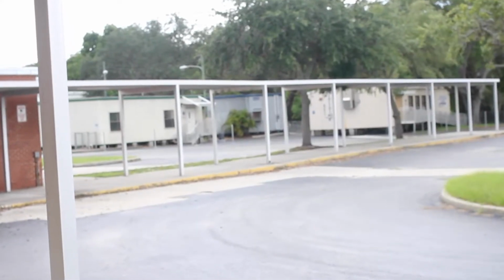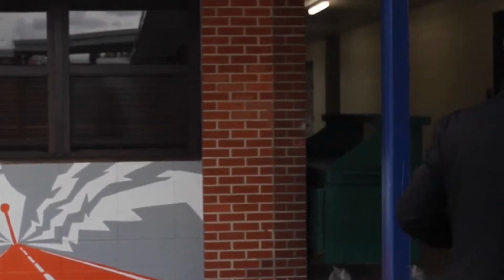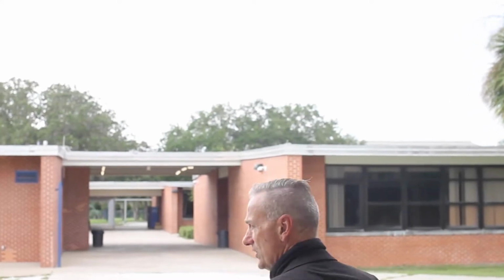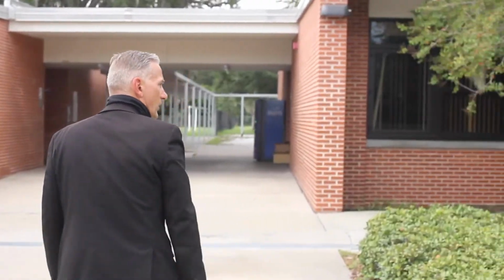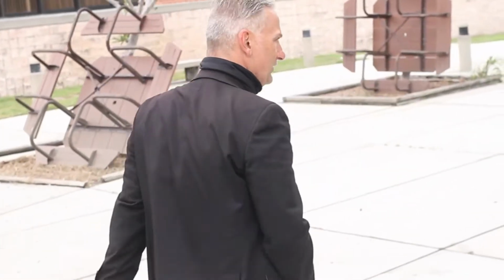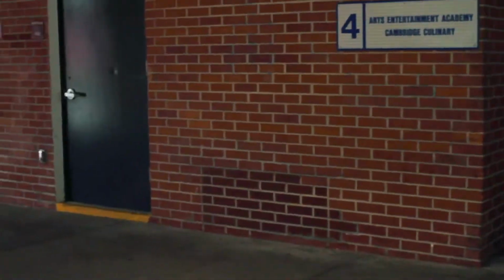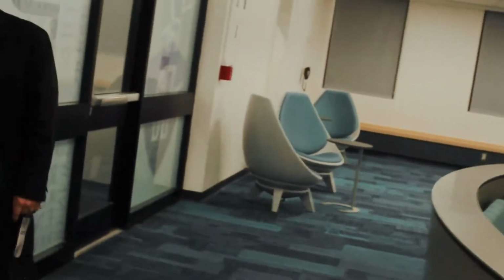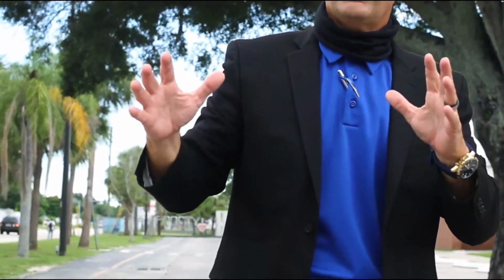Principal's Florio's Campus Tour